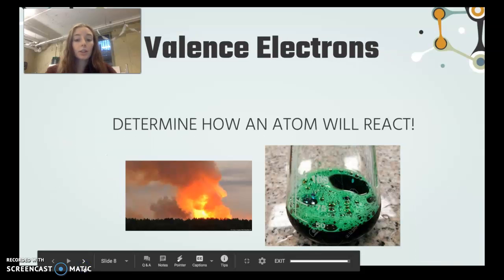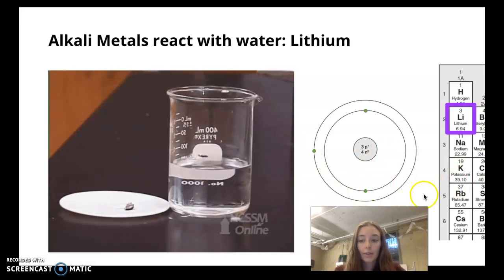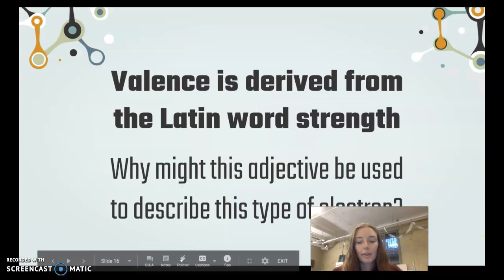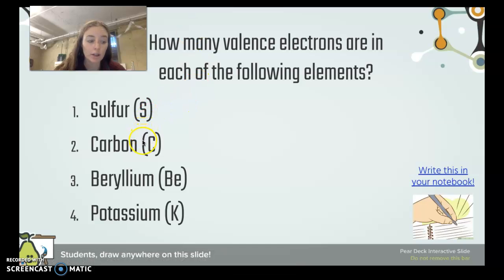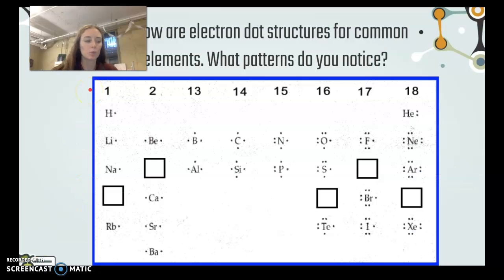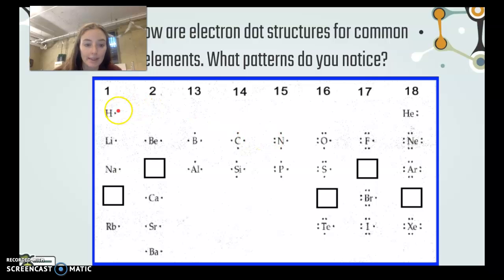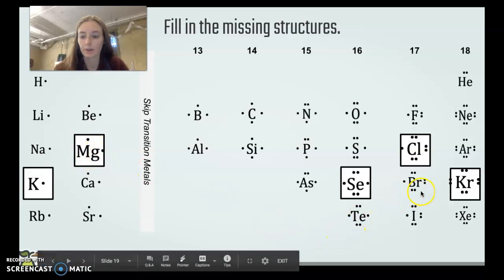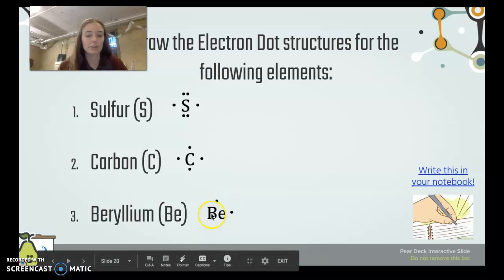Electron Dot Elements In Class Notes